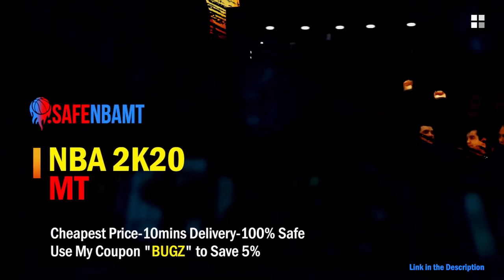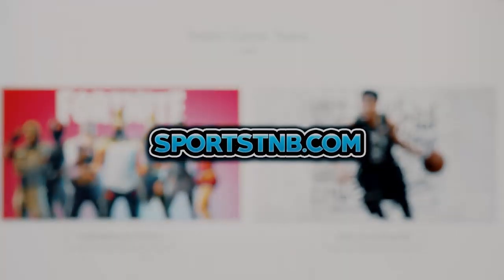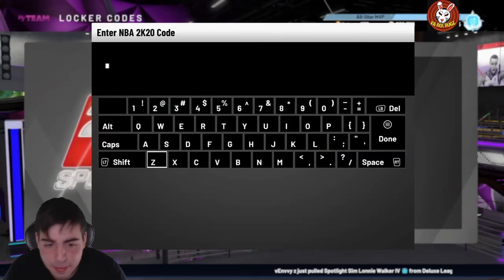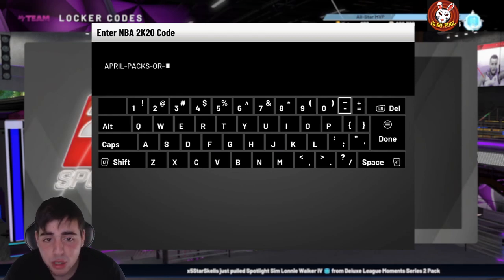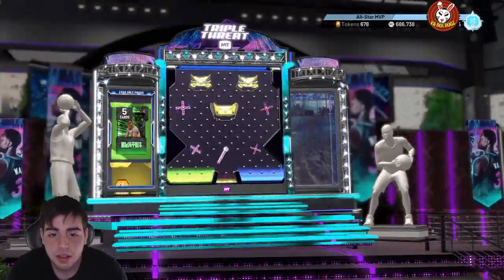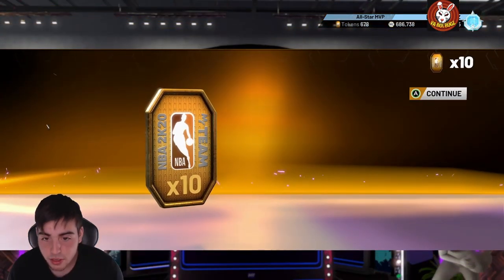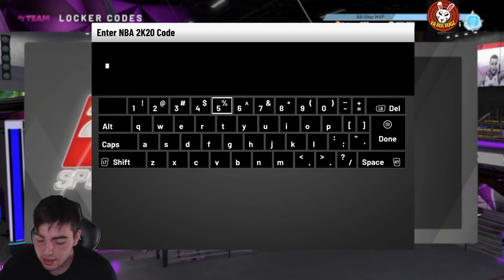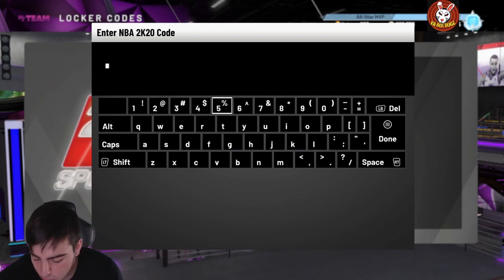INSANE NEW LOCKER CODES! CHANCE AT A GALAXY OPAL AND FREE MT, TOKENS! | NBA 2K20 MY TEAM